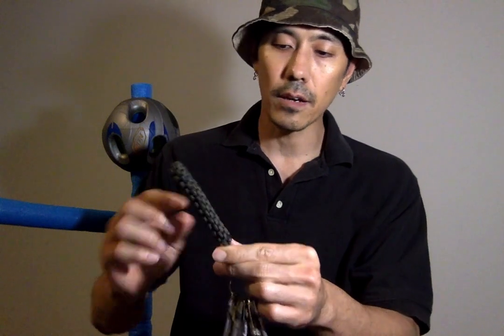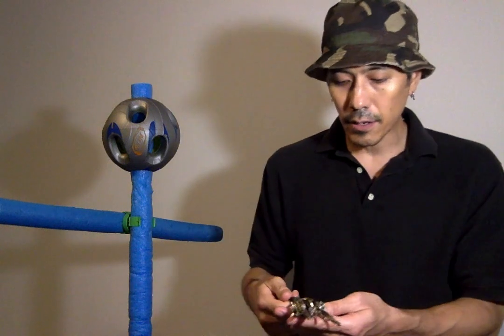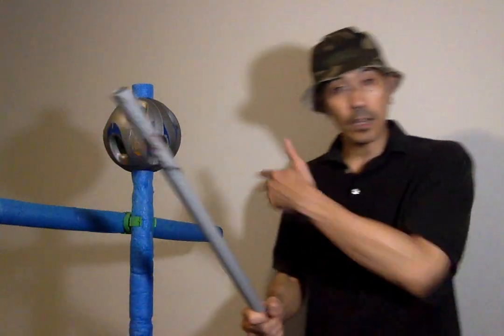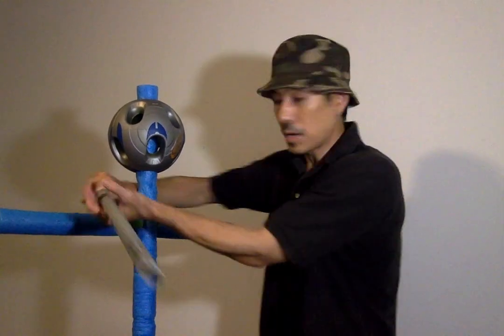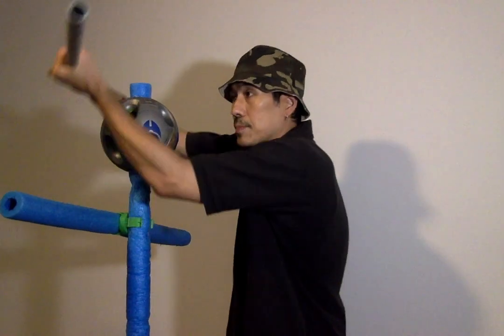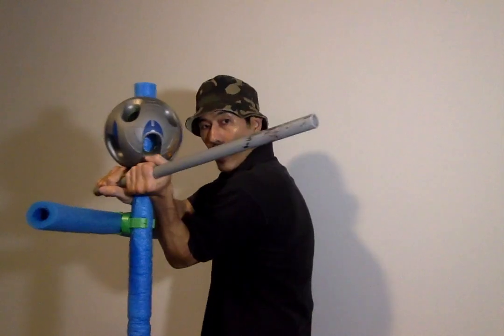Keychain Choke Self-defense Escrima Eskrima Kali Arnis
This is is the final form!
The ultimate expression of the Stick Choke is the Keychain Choke!
Escrima, Martial Arts, Self-defense, and Nerd stuff from the mind of Wmpyr.